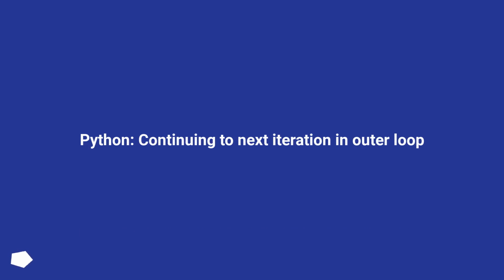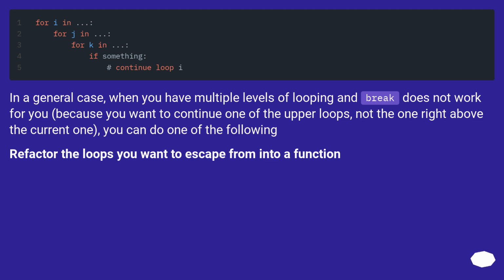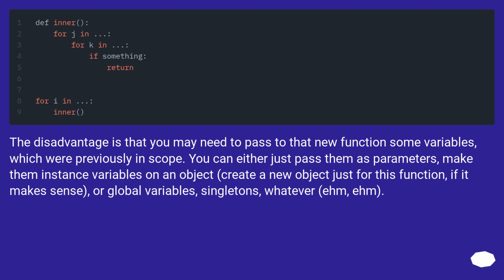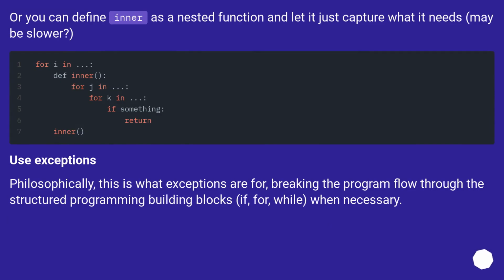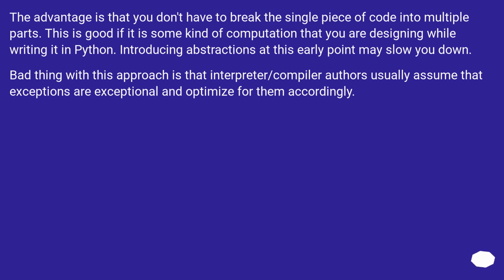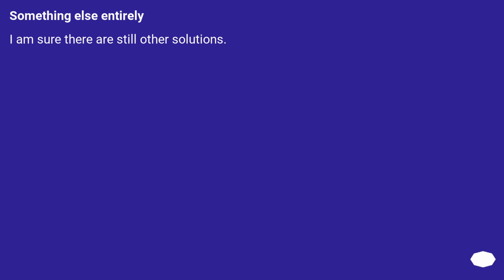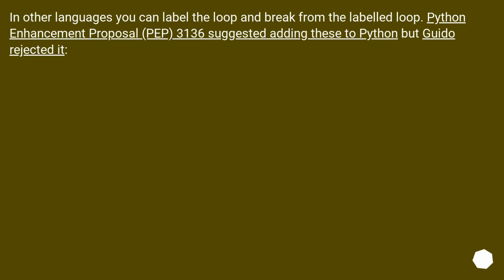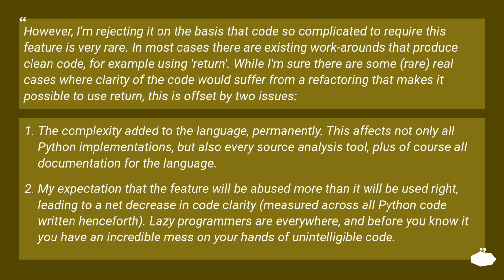Python: Continuing to next iteration in outer loop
Chapters
00:00 Question
00:39 Accepted answer (Score 114)
03:06 Answer 2 (Score 208)
03:26 Answer 3 (Score 59)
04:54 Answer 4 (Score 18)
05:10 Thank you